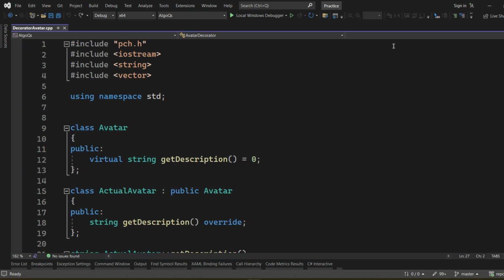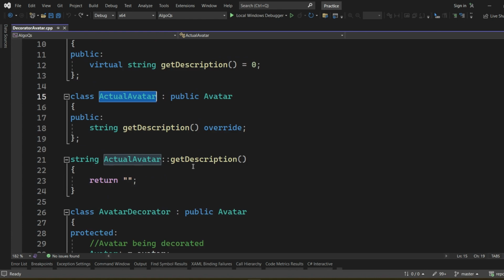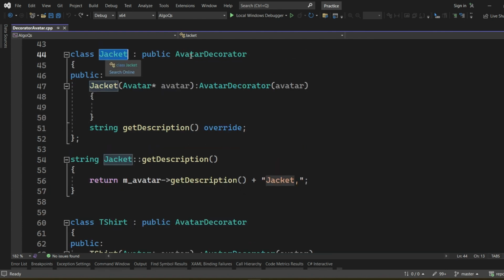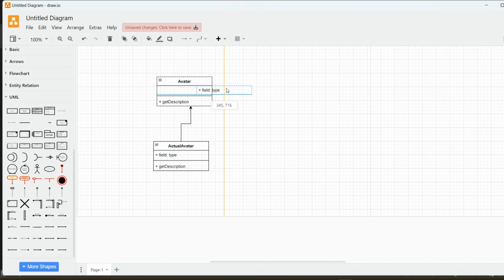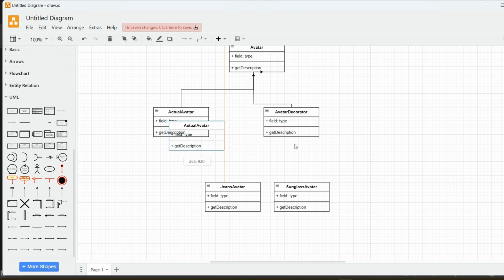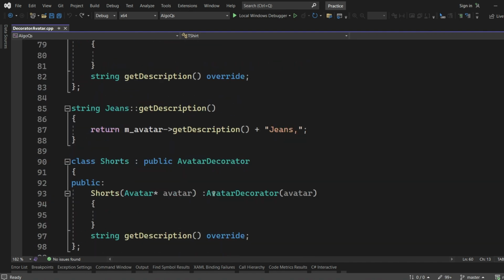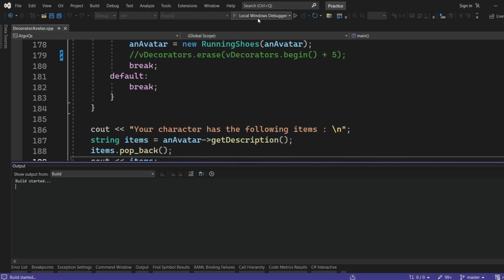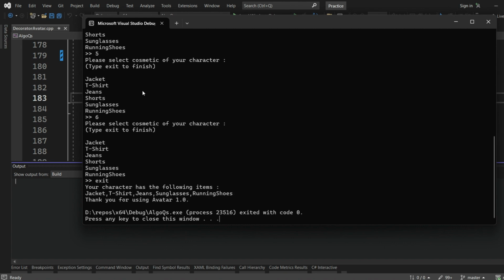Understanding the Decorator Design Pattern: Simplify Your Code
Welcome to CatchyBytes By Techy! In this video, we dive deep into the Decorator Design Pattern, a powerful tool in software development that allows you to extend the functionality of objects dynamically. Learn how this pattern promotes flexibility and reusability in your code, making it easier to manage and scale.

🔍 What You'll Learn:

What is the Decorator Design Pattern?
Key concepts and benefits
Real-world examples

Software developers
Coding enthusiasts
Students and professionals looking to improve their design pattern knowledge